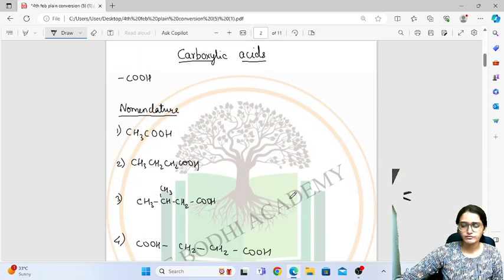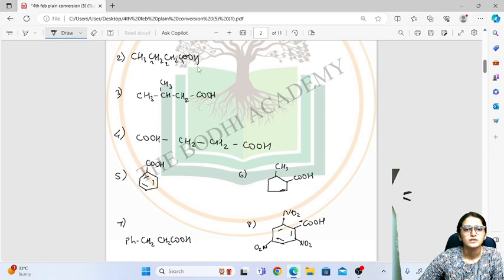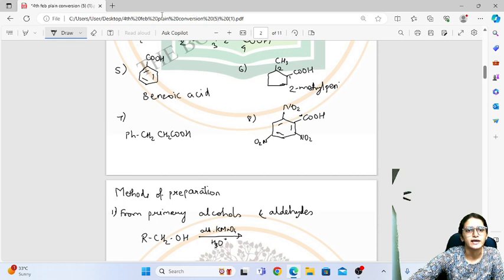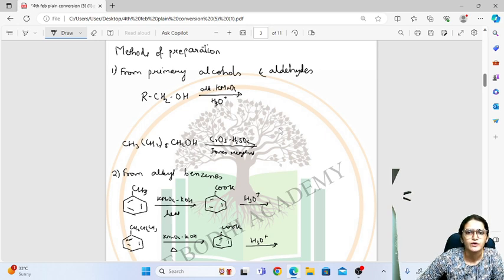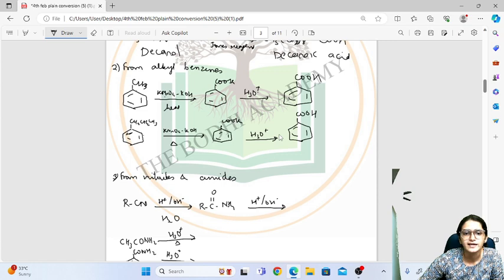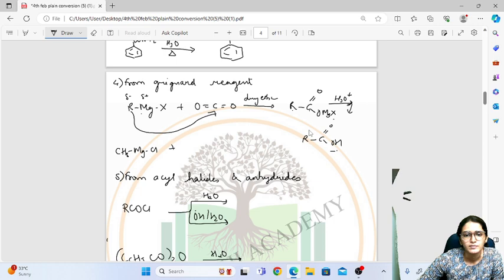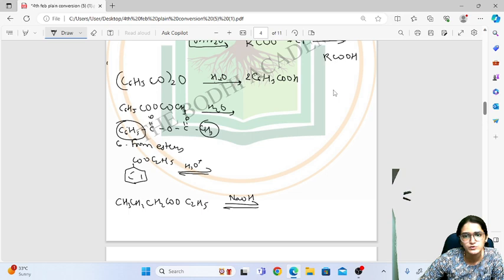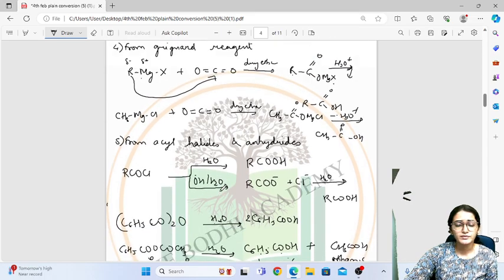GOA STATE BOARD| STD 12| CHEMISTRY|CHAPTER4|ALDEHYDES KETONES & CARBOXYLIC ACIDS|PART V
Let us learn about aldehydes ketones and carboxylic acid, the chapter focuses on the structure, properties, and reactions of these important organic compounds. It explains how aldehydes and ketones differ in their functional groups and covers their methods of preparation and chemical behavior. The chapter also explores the acidity of carboxylic acids and their role in various industrial and biological processes.